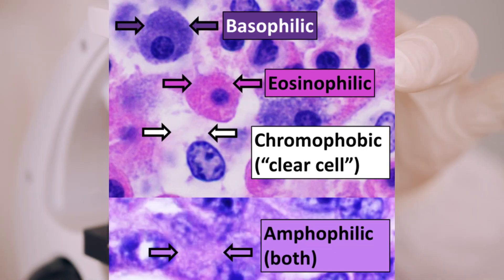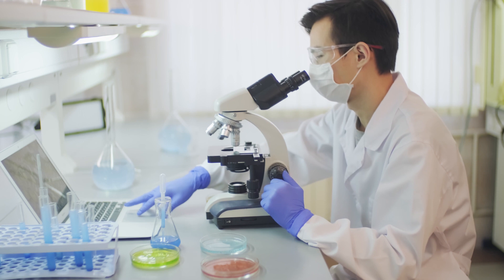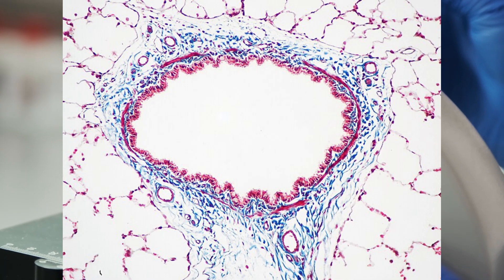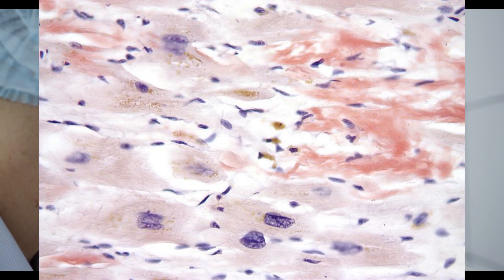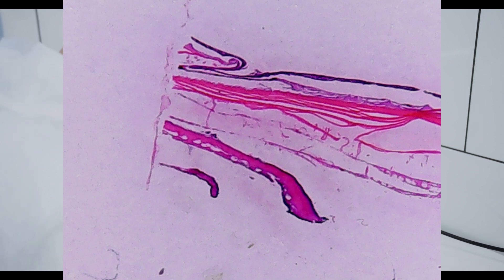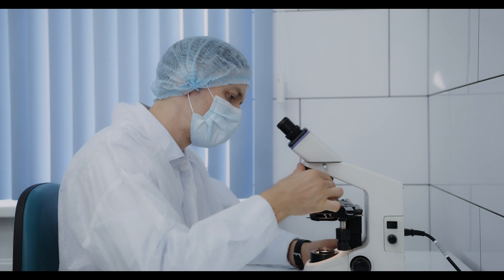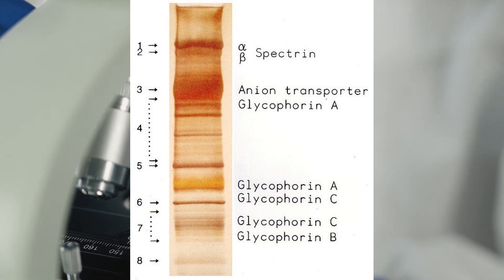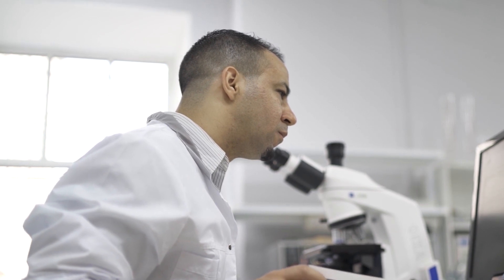Different kinds of histology stains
Histology is the study of microscopic anatomy and physiology. For the purposes of this video we will focus on medical and to a lesser extent scientific histology. That means biopsies, tissues, cells and similar.

All of these have a lot of activity and detail at the microscopic level. It can be noisy and confusing meaning the details are hard to isolate.

This is where histology as a field and practice has developed a solution. Stains.

Not stains like spilled wine, crayons and bodily fluids but similar. Well actually red wine can be used this way but that is a different matter.

The stains use din histology are a powerful tool. They can differentiate many kinds of cells. For example is it gram positive or negative bacteria?

More related to humans biology and clinical practice is cancer marking. This highlights the cells not right. This tells the surgeon to keep operating.

Other stains tell researchers about the activity of a cell. Nucleus activity, organelles, content and more.

We describes the following stains:

Hematoxylin and eosin
Gram stain
Giemsa stain
periodic acid schiff
Massons trchrome
Congo red
Prussian blue
Mucicarmine
Sudan Black
Oil Red O
Silver stain
Nissl Stain
Papanicolaou Stain
Antibody stain
Fluorescent stain